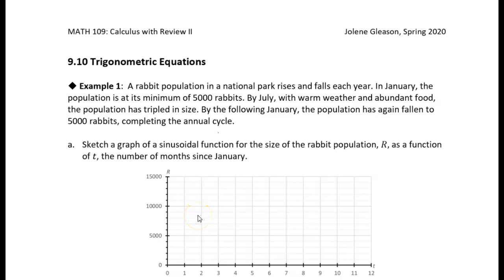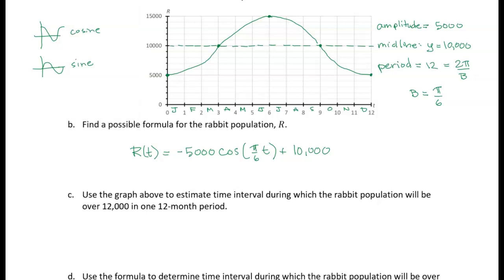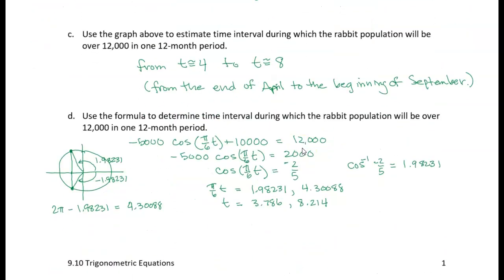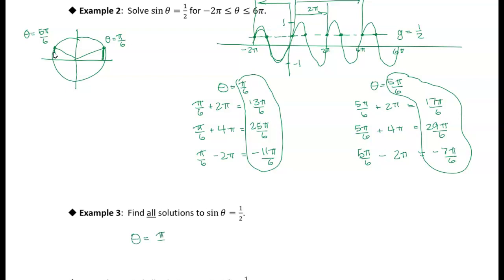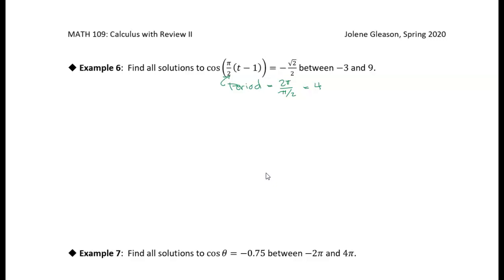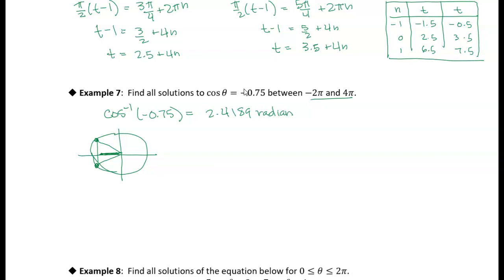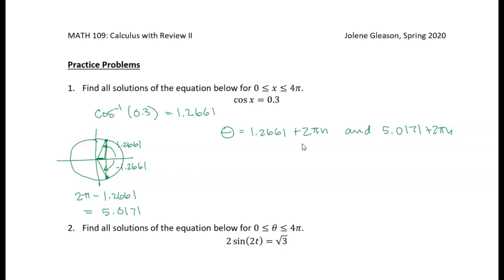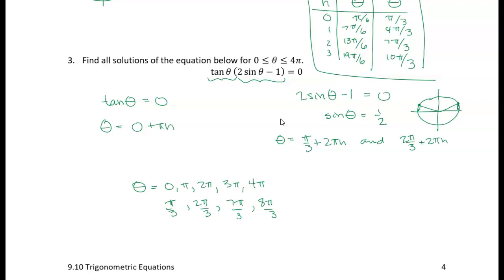9.10 Trigonometric Equations